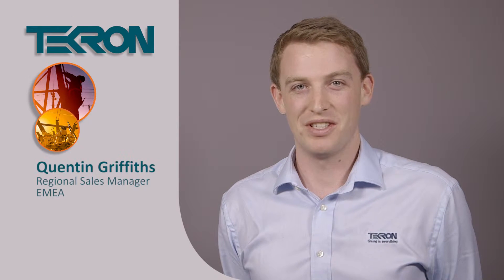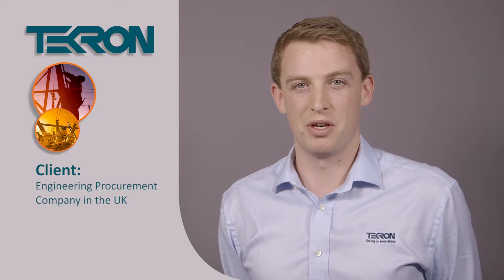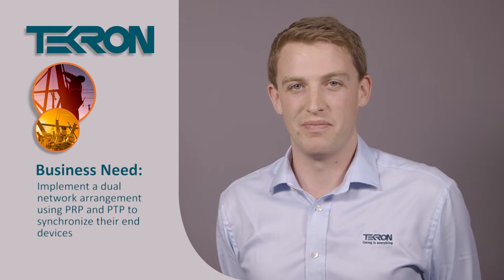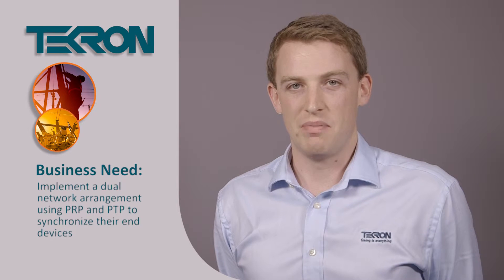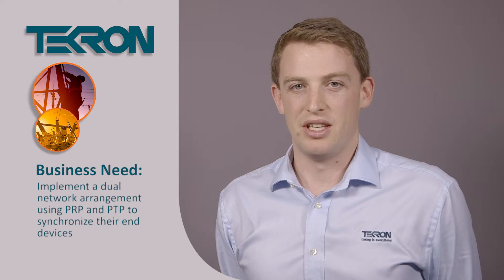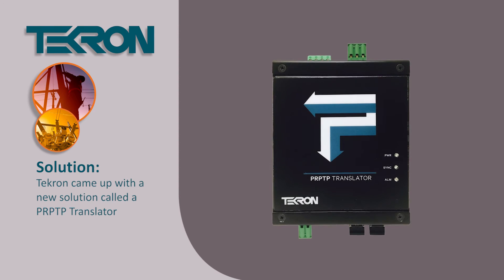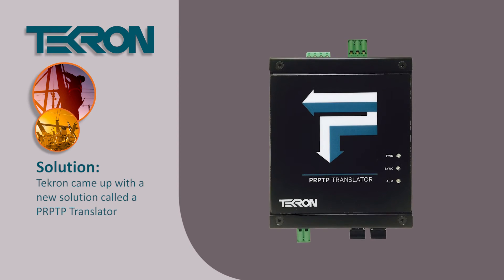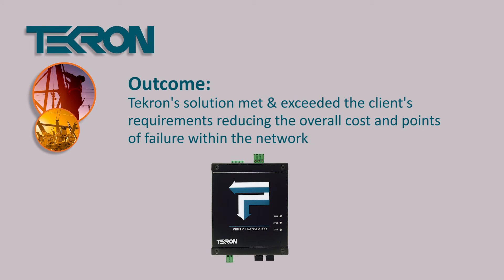Precision Time Protocol & Parallel Redundancy Protocol for Network Synchronization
Learn how an Engineering Procurement Company implemented a dual network arrangement using Parallel Redundancy Protocol and Precision Time Protocol to synchronize their client's end devices that did not support either PRP or PTP while keeping costs down and minimizing points of failure with the help of Tekron PRPTP Translator. This unique time sync solution connects directly with a PRP network and translates PTP packets into legacy time signals such as IRIG-B.